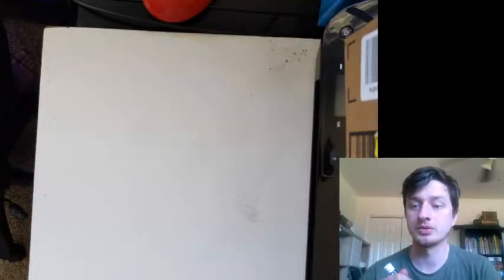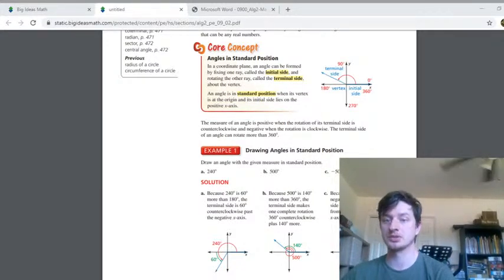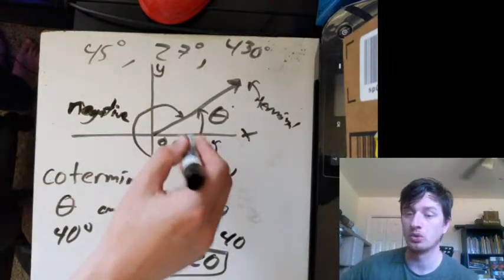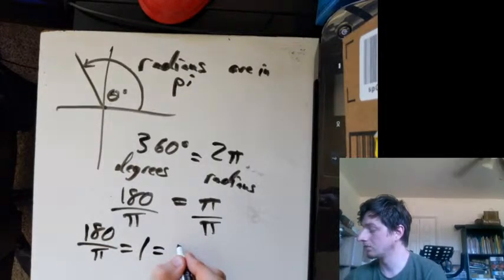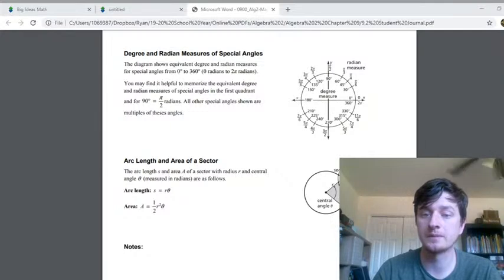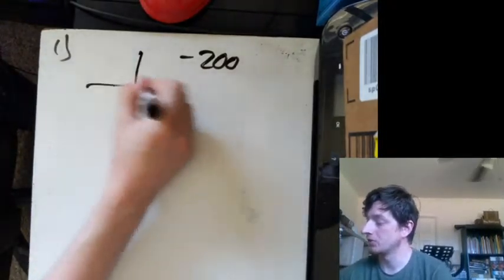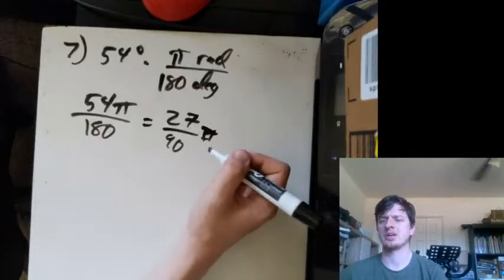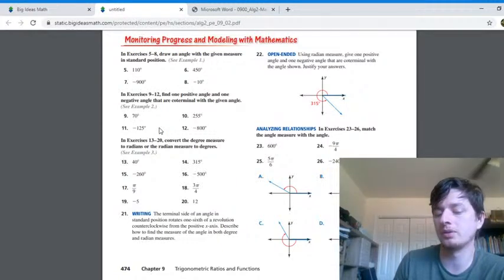Ryan Martens Live Stream